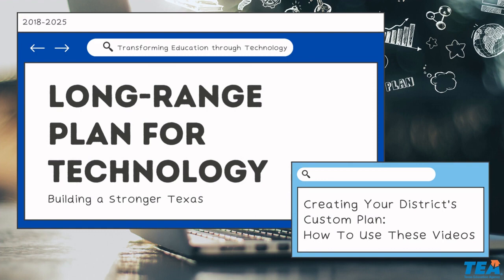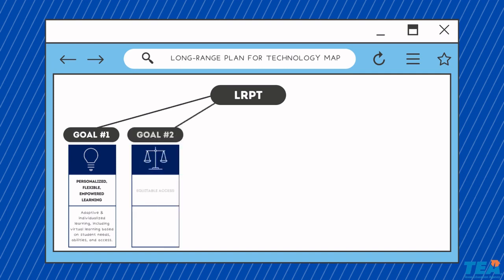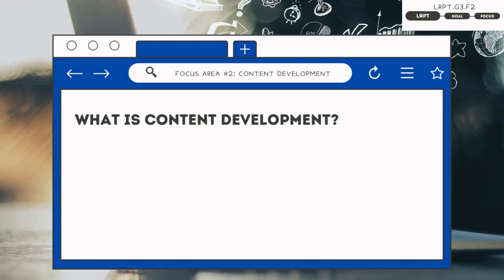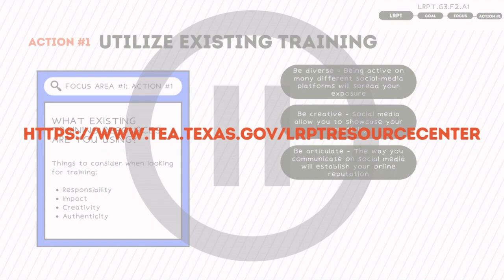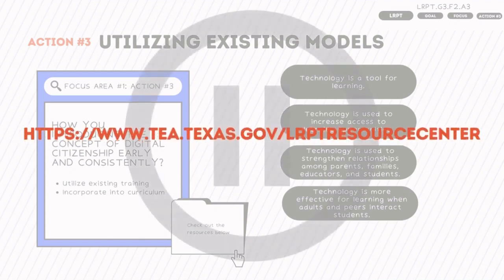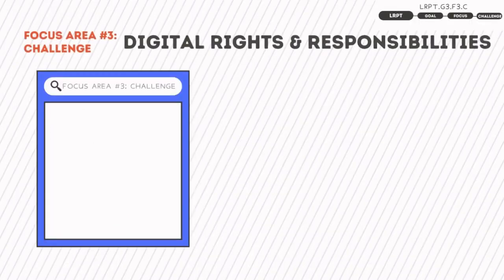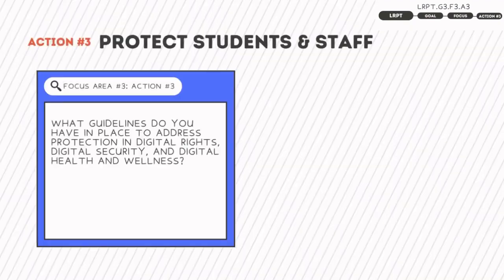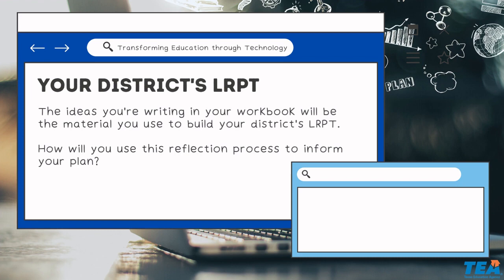LRPT Strategic Goal 3, Focus Area 3: Rights & Responsibilities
LRPT Strategic Goal 3, Focus Area 3: Rights & Responsibilities (LRPT.G3.F3)
Description
Students use computers or devices every day in their personal lives or in school. It is
essential that students are prepared to communicate and collaborate online in a safe and
responsible manner. Students, parents, and staff should be aware of their rights and
responsibilities and understand the consequences when rights are abused.
Challenge
Students get mixed messages about what is acceptable, and some students may get
limited guidance from parents. LEAs are not the sole responsible party for teaching digital
rights and responsibilities, but they should be leading the way in establishing a solid
foundation.
Actions
Respect students, staff, and devices. Include age-appropriate guidelines in your digital
citizenship program that address respect:
o digital etiquette (standards of conduct)
o digital access (equal participation)
o digital law (responsibility for actions)
Educate and connect with others. Include guidelines in your digital citizenship program that
address education:
o digital literacy (use of technology)
o digital communication (exchange of info)
o digital commerce (buying/selling goods)
Protect students and staff. Include guidelines in your digital citizenship program that
address protection:
o digital rights (universal freedoms)
o digital security (electronic precautions)
o digital health and wellness (physical and emotional welfare)
Outcomes
Short-term: Engaged users operating safely, responsibly, and respectfully online.
Long-term: Digitally responsible society fully participating in the online world in which we
live.
Guiding Questions
• What guidelines do you have in your program that address digital literacy, digital
communication, and digital commerce?
• How are you leading the conversation on digital rights and responsibilities?
00:00 LRPT Training Video Introduction
00:18 Who These Videos Are For
00:39 What You Will Need
01:34 What You Will See
02:17 What LRPT is & How it is Structured
03:04 Video Resources & Structure
04:23 Customized Plan
04:54 Eighteen Focus Areas
05:17 Reference Guide
06:32 Strategic Goal Introduction
07:56 Focus Area Introduction
09:26 Challenge Digital Rights & Responsibilities
10:51 Action 1 Age Appropriate Guidelines
12:20 Action 2 Educate and Connect
13:36 Action 3 Protect Students and Staff
14:59 Short Term Outcome Responsible Users
16:15 Long Term Outcome Digitally Responsible Society
17:01 Next Steps
LRPT Strategic Goal 4, Focus Area 1